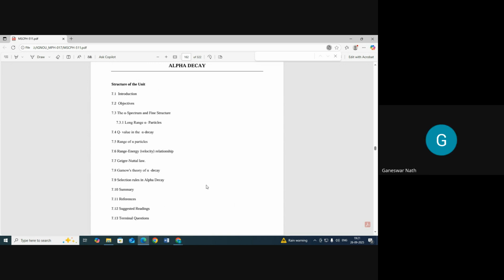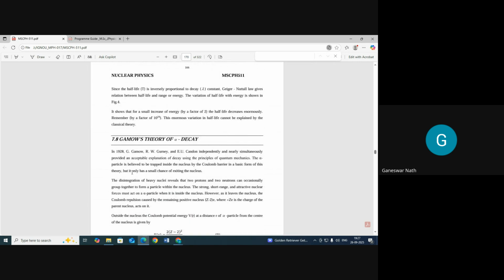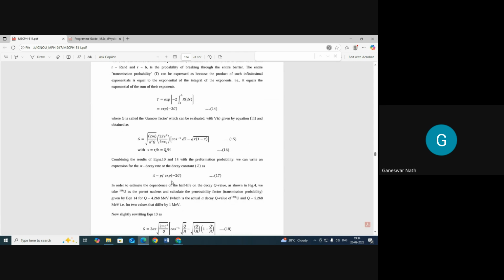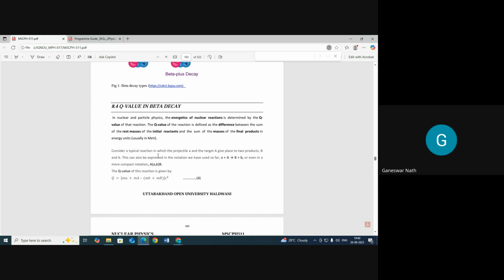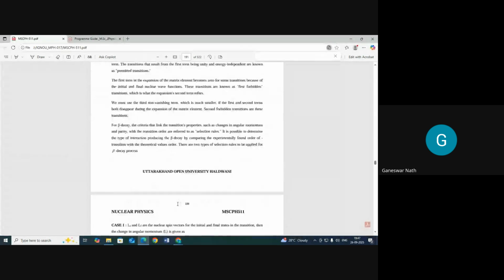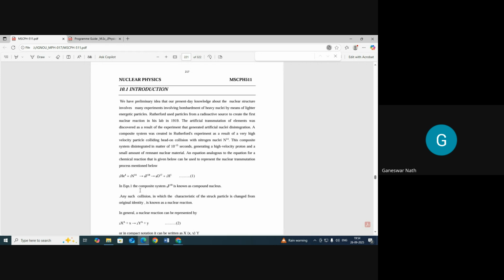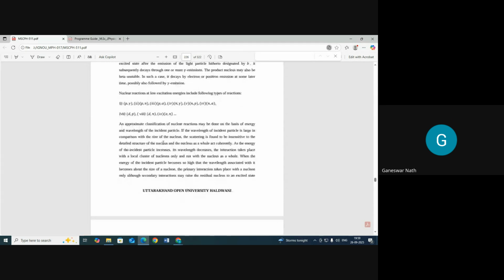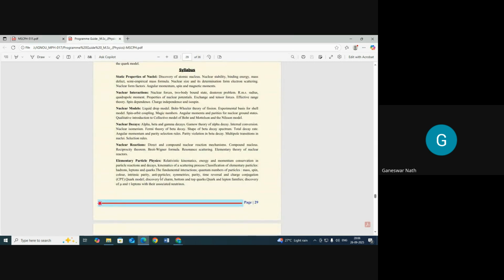MPH-17 [Class-4/4]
Nuclear and Particle Physics